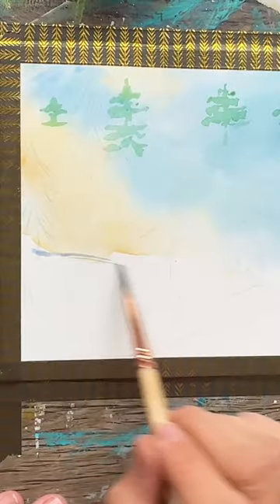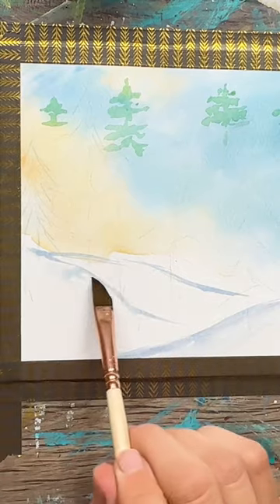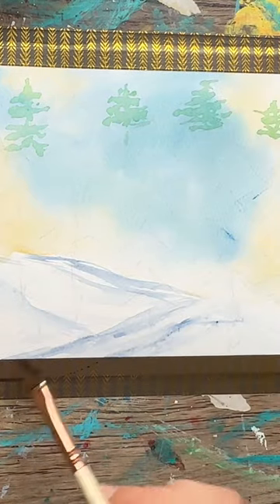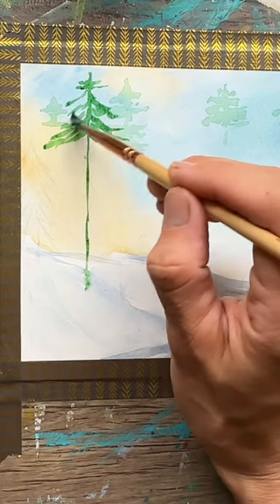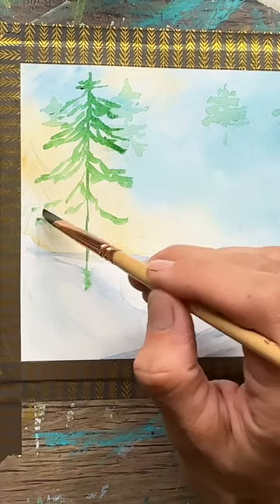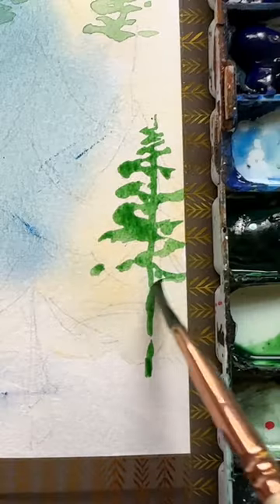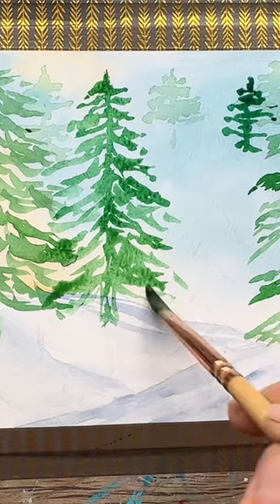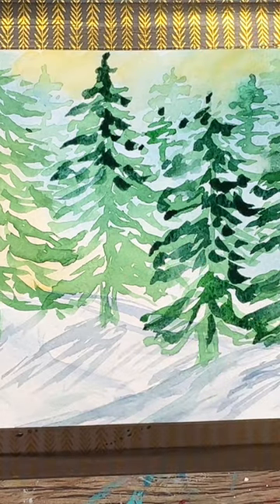How to paint watercolor snow and pine trees for beginners ￼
Hi guys! In this video, I show you how to paint snow as well as lovely green pine trees. I used a darker brush, but you can use a number six round and a number two for the thin lines. Let me know if you’ll try this in the comments?

❤️ My newsletter: Learn about painting and self-care tips, promos and sales, and when I share a free tutorial!